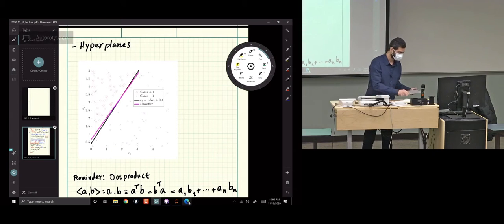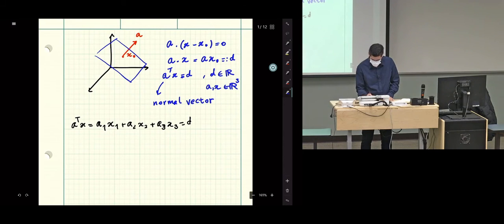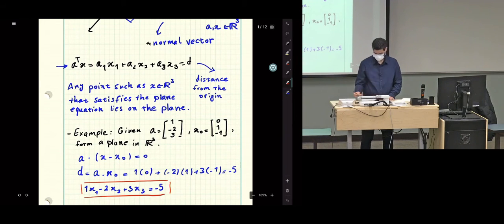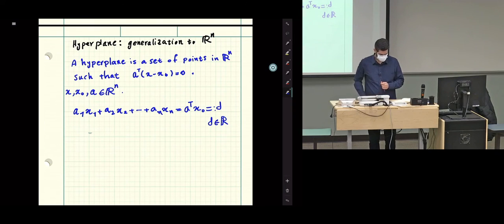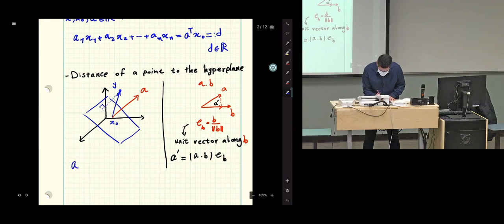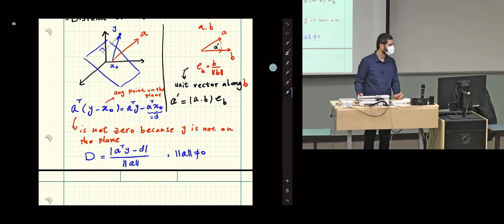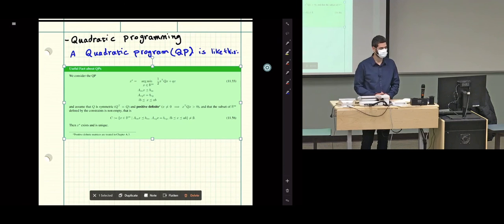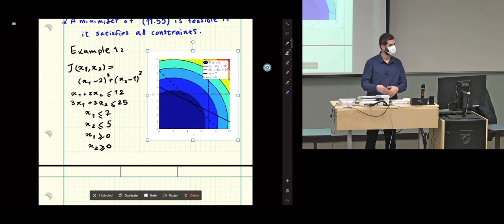ROB 101: Hyperplanes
This lecture covers:
Distance of Point to a plane
Generalization to R^n: Hyperplanes
Distance of Point to a Hyperplane